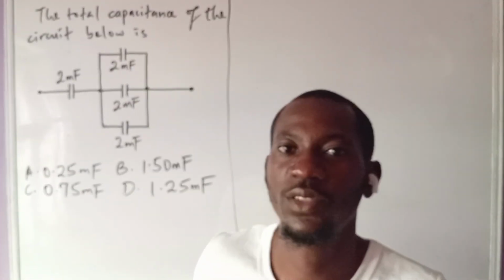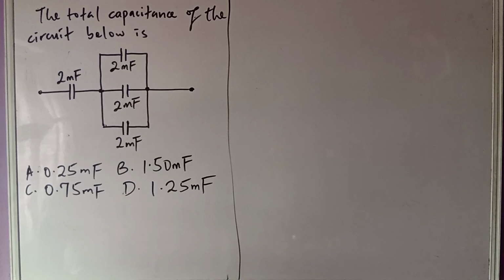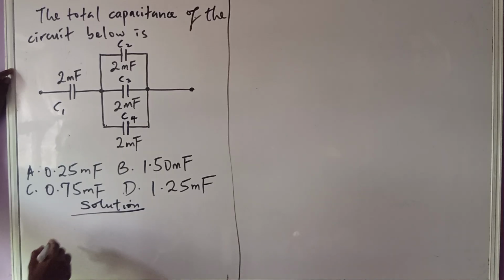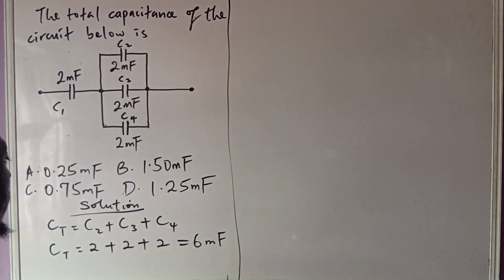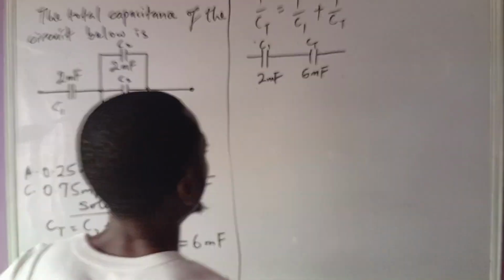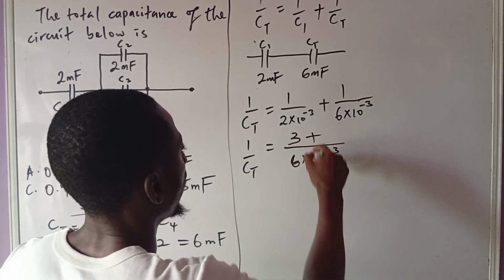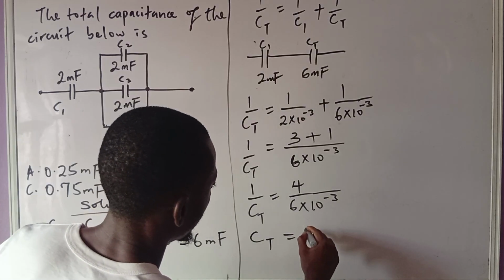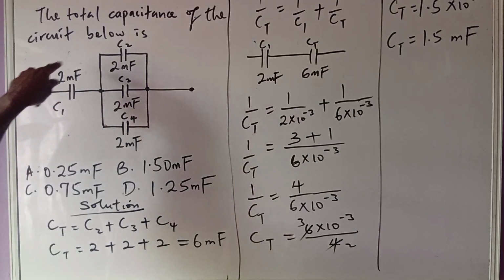Resultant capacitance: Capacitance of capacitors in series and parallel